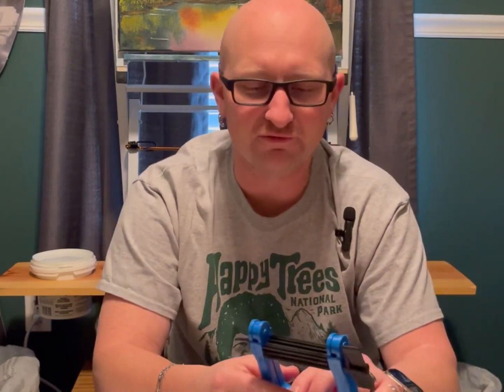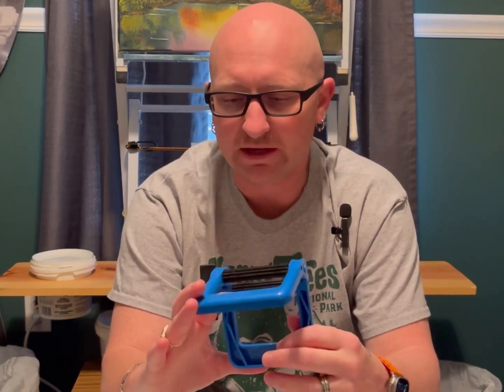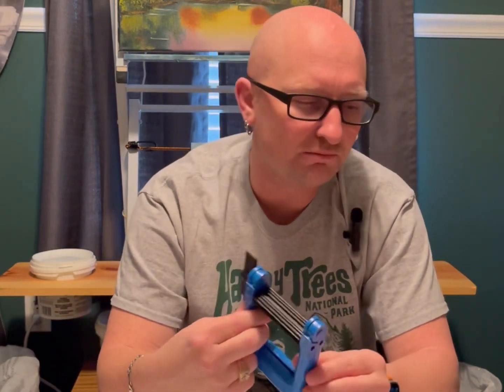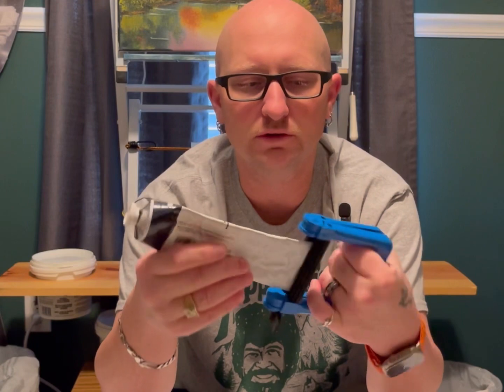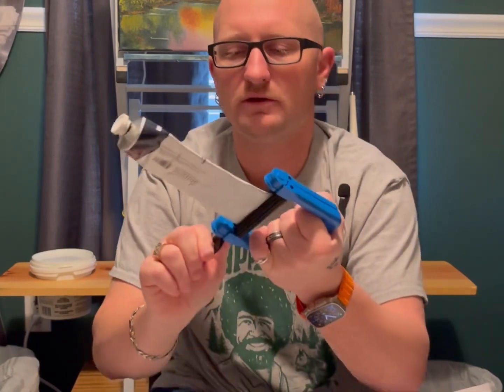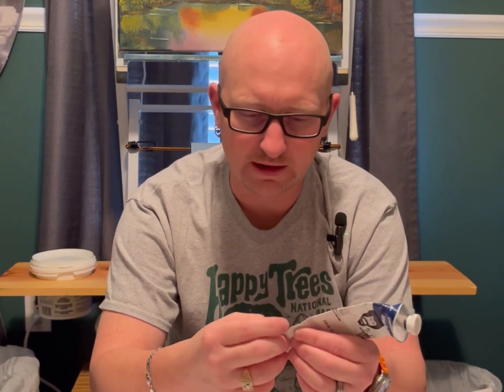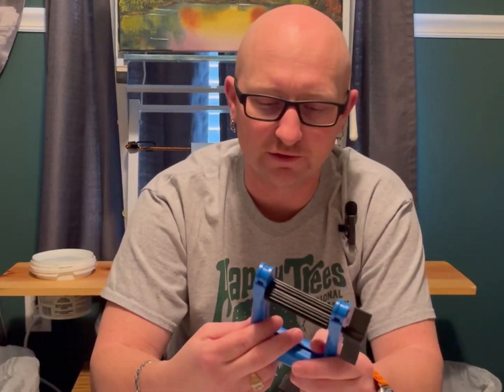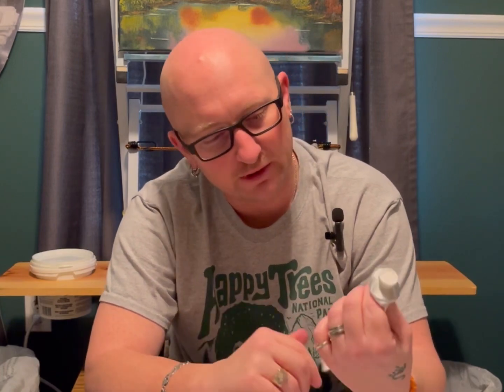The Best Tube Wringer Available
Tired of throwing away tubes of paint that you just can’t seem to empty?   Tired of wasting your money?  Watch this video.  This is the greatest tube wringer I have ever found!